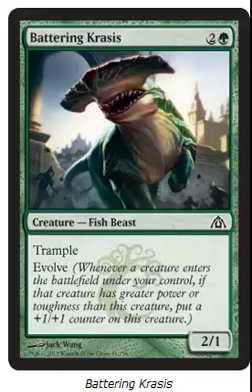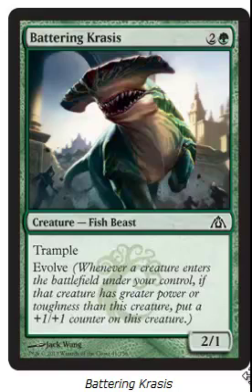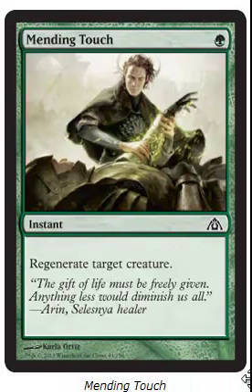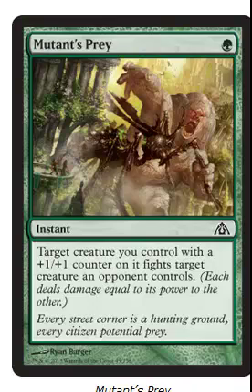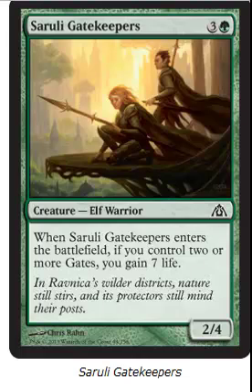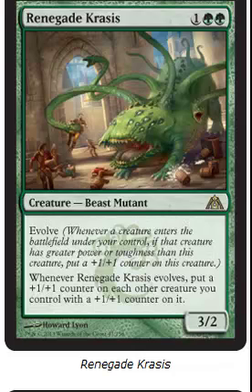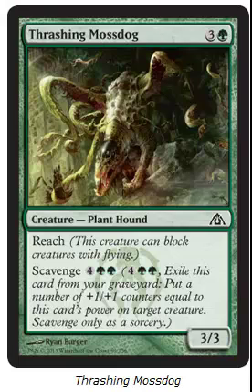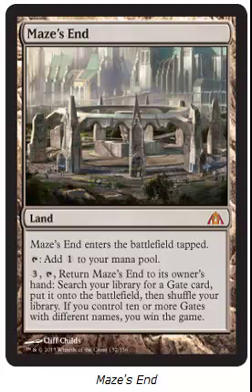Dragon's Maze Set Review-Green/Lands/Artifacts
Dragon's Maze is here and so am I so let's get on with the videos and the things with the stuffs. Yeah.